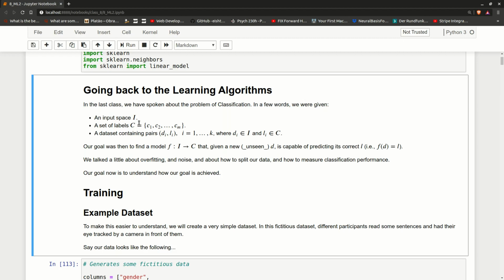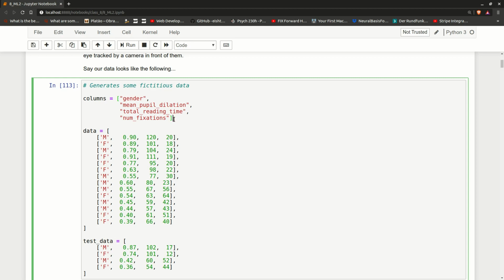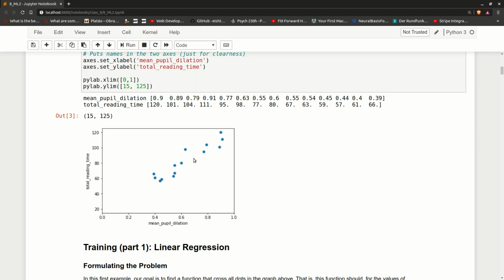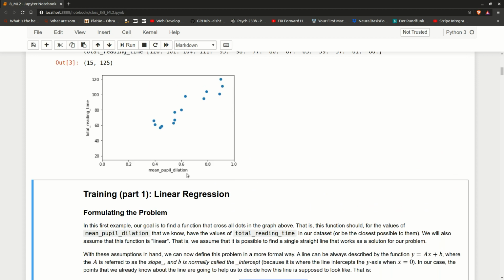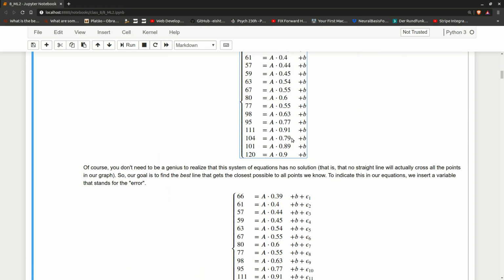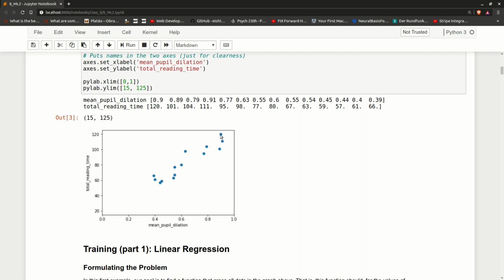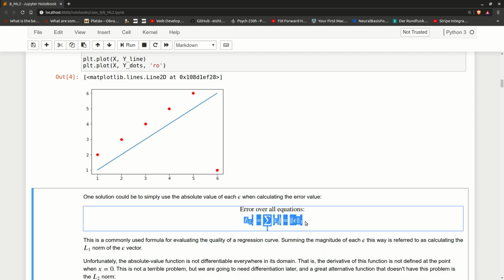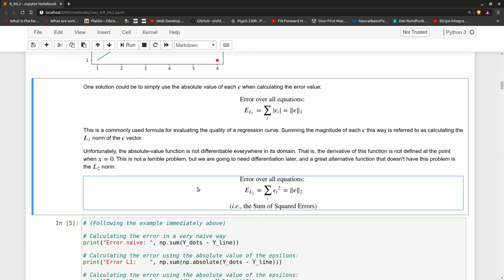Computational Linguistics W07 Regression